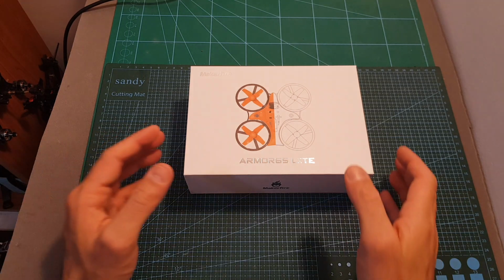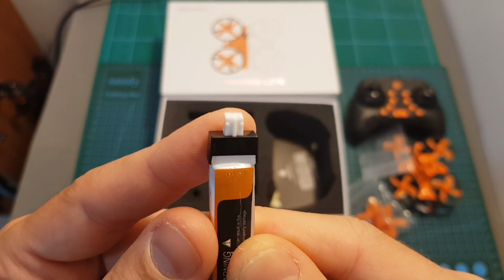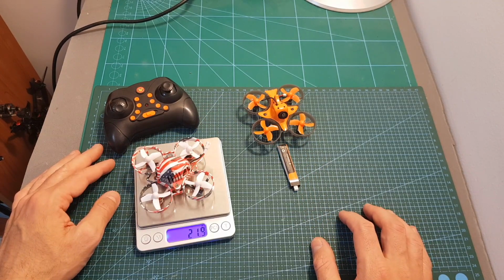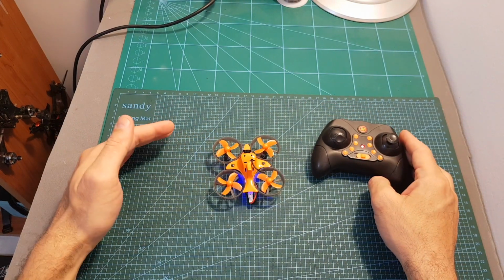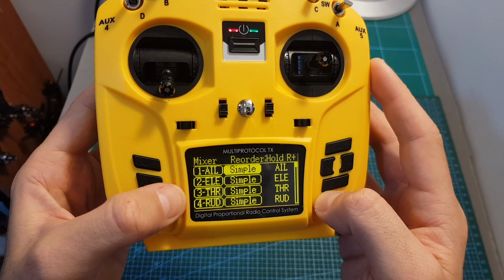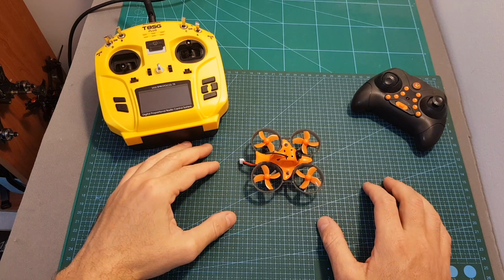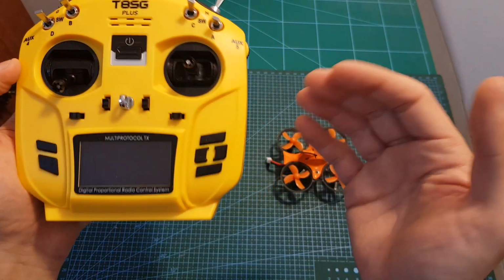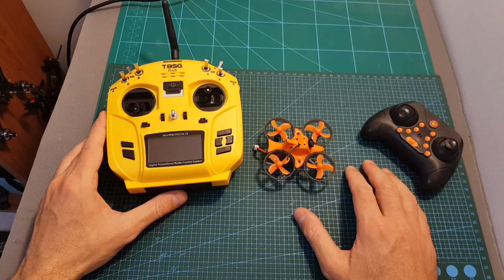Makerfire Armor 65 Lite - Review & Flight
╠╗║╚╝║║╠╗║╚╣║║║║║═╣ I Really Appreciate Your Support!

Description:

Makerfire Armor 65 Lite NotFastEnuf/NFE_Silverware Bayang Protocol

Specification:
Wheelbase: 65mm
Weight: 24.5g (without Battery)
Flight Control: Silverware (NotFastEnuf/NFE_Silverware) Tiny-Lite FC integrated Bayang protocol receiver
Motor: 0716, 17600KV (65000rpm@3.7V)
Propeller: 31mm Four-Blade Propeller
FPV Camera: 25mW/120° wide angle  /800TVL
Power interface: JST-PH2.0
Battery: 300mAh /4.35V/1S LiPo
Flight time: 4 min 20 Seconds
Maximum Flight Distance: 75m
Flight Mode: Level mode or Acro mode

Packing List:
1x Armor 65 Lite
1x Radio with Bayang Protocol
1x 300mAh 1s HV LiPo Battery
1x One-way HV Charger
4x Propellers
1x Propeller Tool